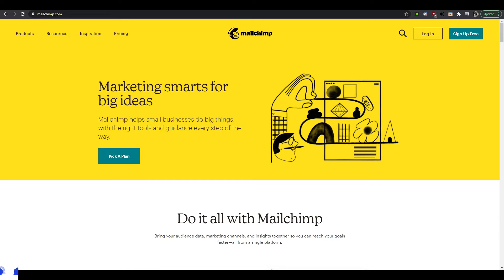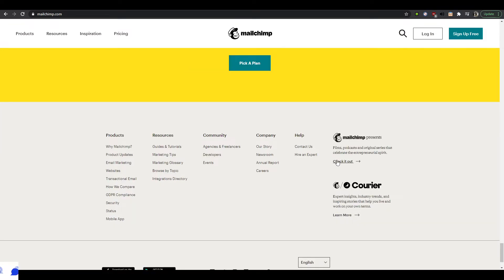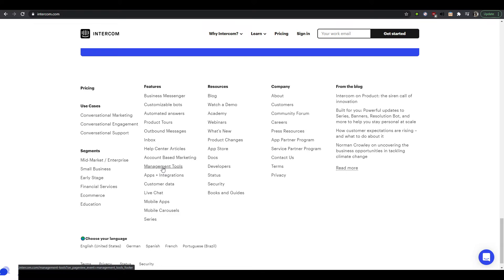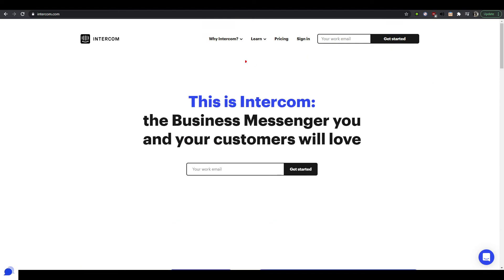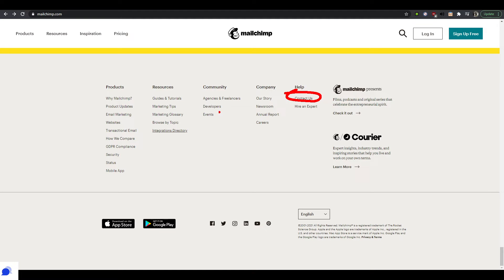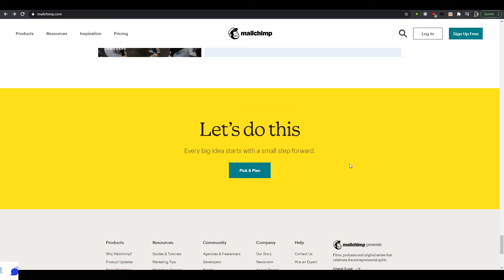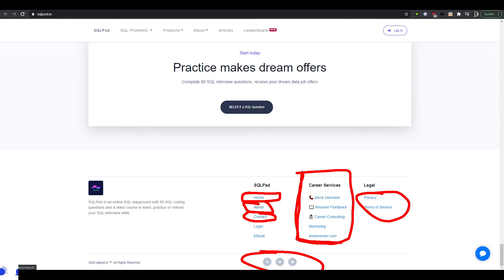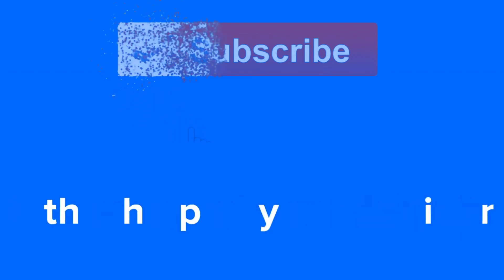Improve your website's footer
A website footer can easily be forgotten.

Whether it's the homepage of a product or a marketing landing page, website footers are crucial. Let's find out why.

Here are some tips to make some awesome footers.

- If the information is already in the header of your website, do not put it in the footer
- Don't pack your footer with extra keywords just in hope that Google will pick up the keywords
Good for trust factor (SEO) but also because your client actually cares about you and your company!
- Don't forget about links to social media accounts
- It's a good practice to have a call to action just above the footer, if you don't have one above, you can have one in the footer.

😎 If you like my content consider becoming a patron on Patreon so I can keep making videos that explain how you can improve YOUR landing page - so you get more conversions and ultimately $$$!